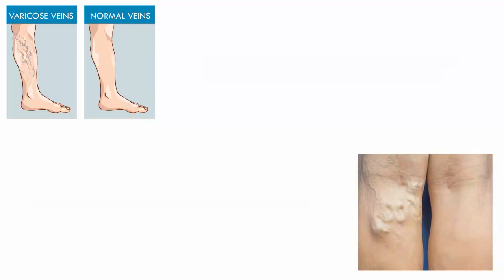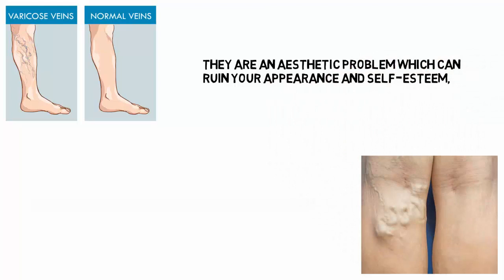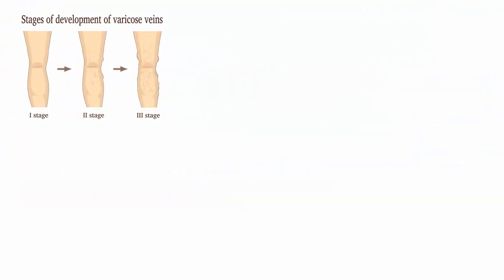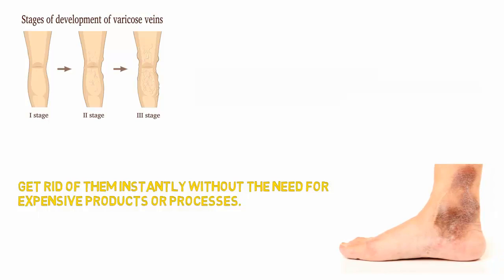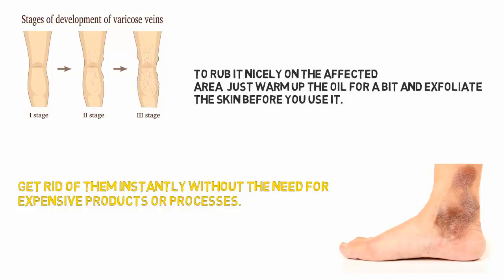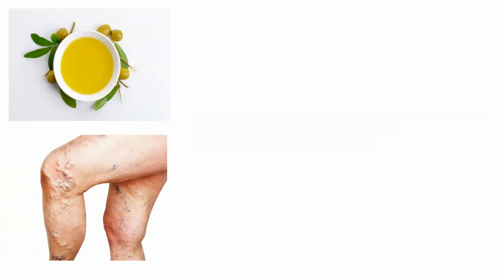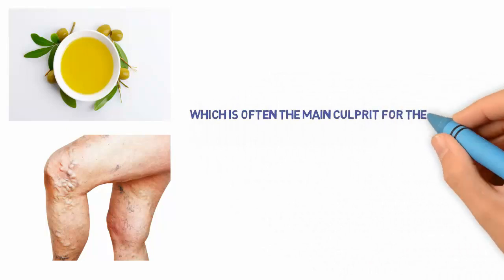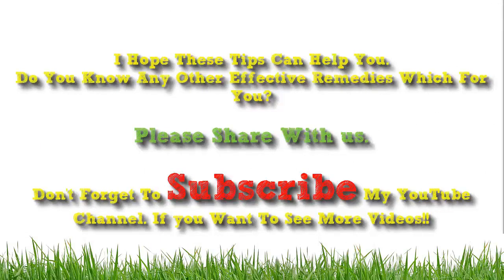How to Get Rid of Varicose Veins permanently With The Use of One Simple Ingredient! | Home Remedies.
Varicose veins is a term which describes swollen veins on the legs that may be a symptom of some kind of cardiovascular problem. In general, they are an aesthetic problem which can ruin your appearance and self-esteem, which is why everyone is trying to get rid of them as soon as possible.

Varicose veins are treated with non-invasive or surgical treatments, but there’s one natural treatment which can get rid of them instantly without the need for expensive products or processes. The magic ingredient which can help is olive oil. The only thing you need to do is to rub it nicely on the affected area – just warm up the oil for a bit and exfoliate the skin before you use it.

Once the oil is warm, rub the affected area and massage slowly in circular motion. This will improve the blood flow in the area and reduce the inflammation in your veins, which is often the main culprit for the problem. Repeat the process every day and you will soon see the results!.

I Hope These Tips Can Help You.
Do You Know Any Other Effective Remedies Which For You?
Please Share With us.